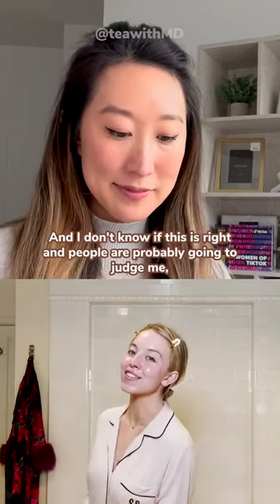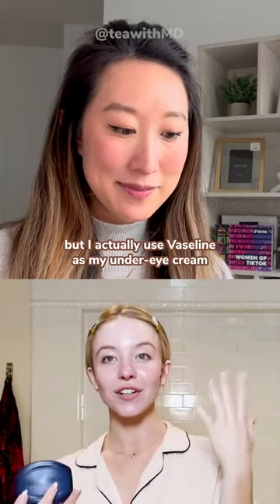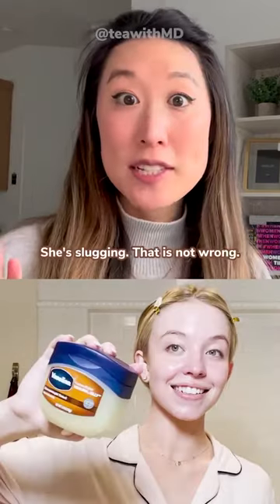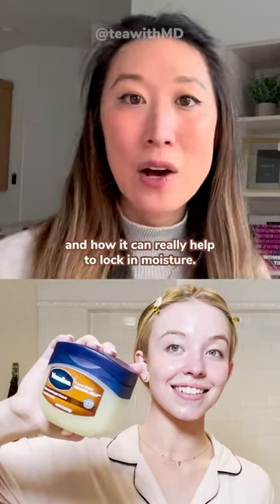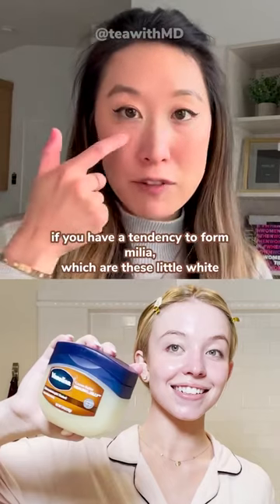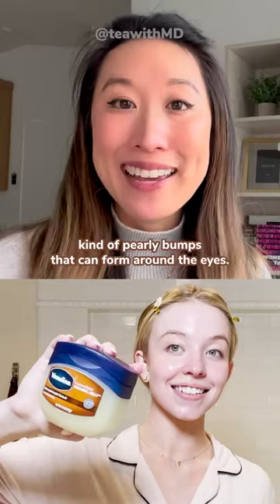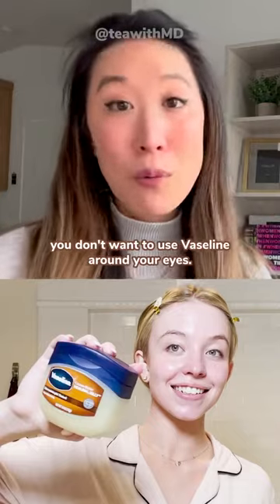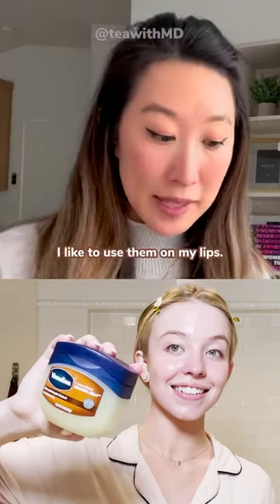as Nah, esp if you're prone. Not everyone needs eye cream but ones with caffeine, HA or retinol may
as Nah, esp if you're prone. Not everyone needs eye cream but ones with caffeine, HA or retinol may help treat your needs